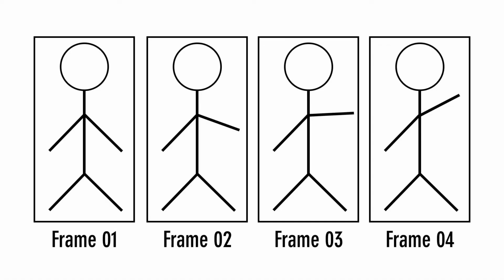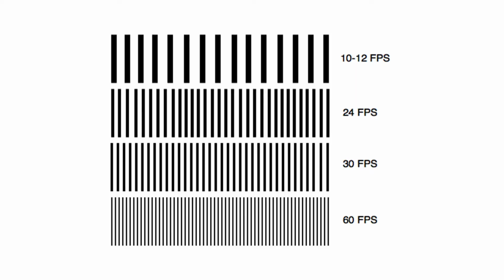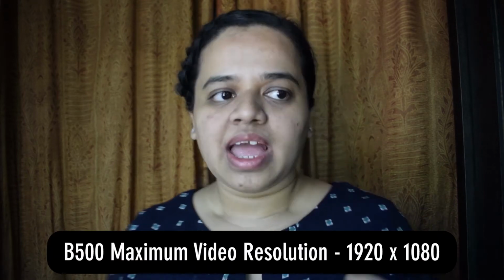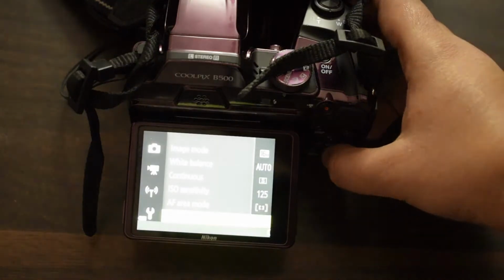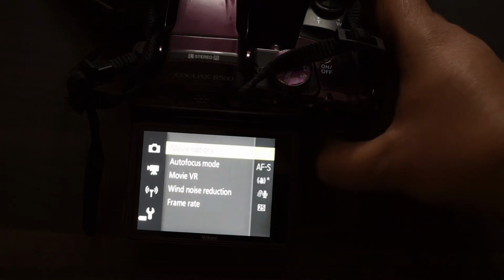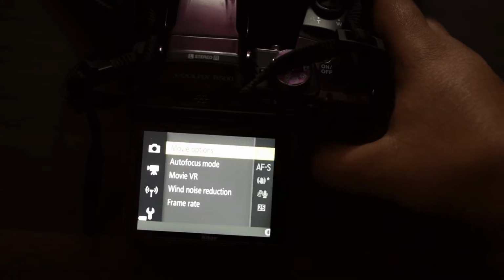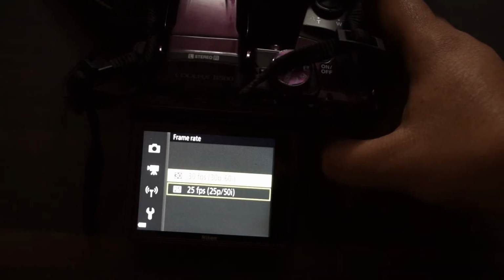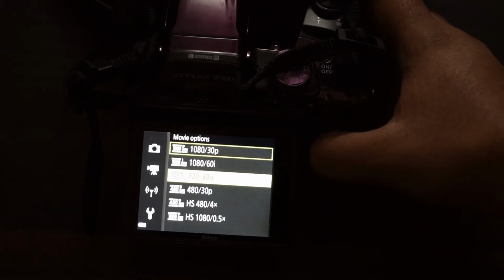Frame Rates in Nikon Coolpix B500 | Best Frame Rate - 25fps, 30fps, 50fps, or 60fps | Sonika Agarwal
Which Frame Rate is best for your Nikon Coolpix B500? 25 fps, 30fps, 50 fps, or 60 fps? Here is a complete guide to the different video frame rates in the Nikon B500. I hope you like my Nikon Coolpix B500 Video Test tutorial.

My Camera

My Gear
60 Inch Tripod
32 GB Class 10 Memory Card
1 TB Hard Drive